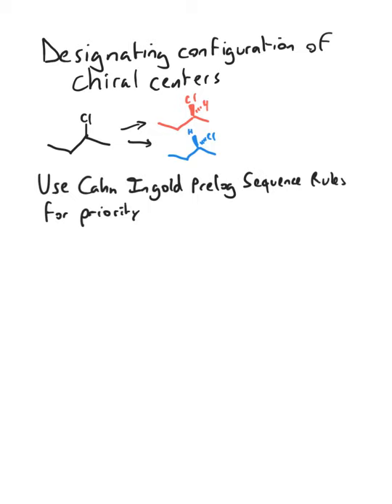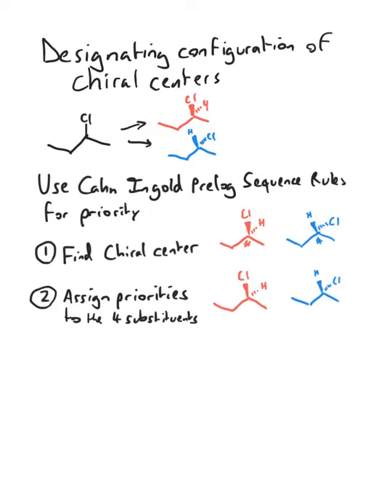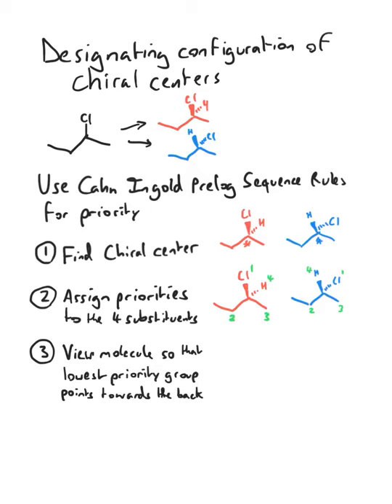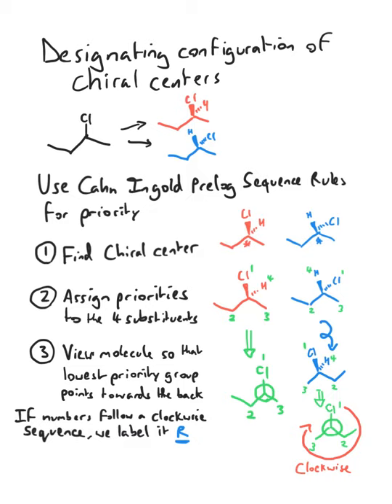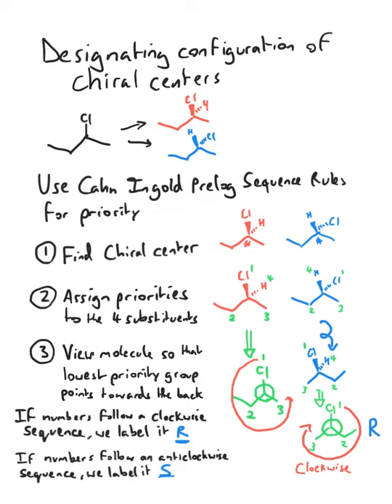Designating Chiral Centers as R or S | CIP Priority Rules & Stereochemistry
In this video, we learn how to designate the configuration of chiral centers as either R or S, a fundamental skill for describing stereochemistry in organic chemistry. Correctly assigning configuration allows chemists to convey whether a molecule is “right-handed” (R) or “left-handed” (S).

Topics Covered:

1. Identifying the Chiral Center
• Determining if a carbon atom has four unique substituents.

2. Assigning Priorities (Cahn–Ingold–Prelog Rules)
• Substituents ranked based on atomic number.
• Same rules used in E/Z configuration.

3. Viewing the Molecule & Assigning R or S
• Orienting the molecule so the lowest-priority substituent points into the page.
• Clockwise sequence = R (Rectus).
• Counter-clockwise sequence = S (Sinister).

Make sure to pause the video for the practice problems

This video provides a structured guide to stereochemical assignments, building confidence in recognizing chirality and applying CIP rules.

Great for:
- Organic chemistry students
- MCAT/DAT preparation
- Anyone learning stereochemistry and chiral molecules